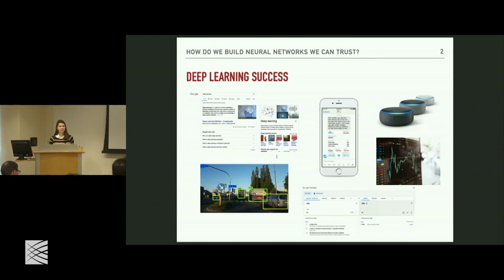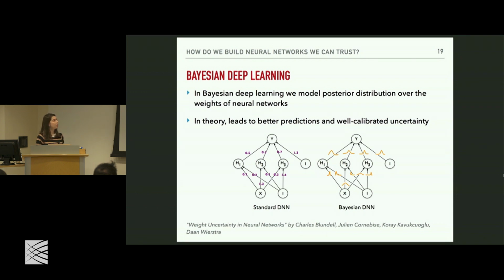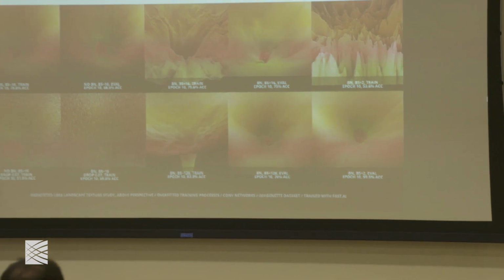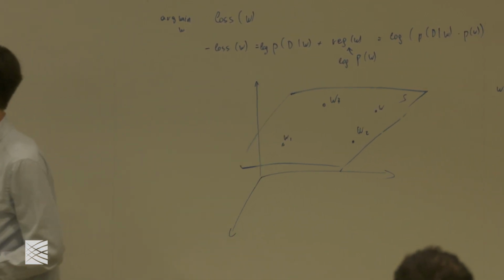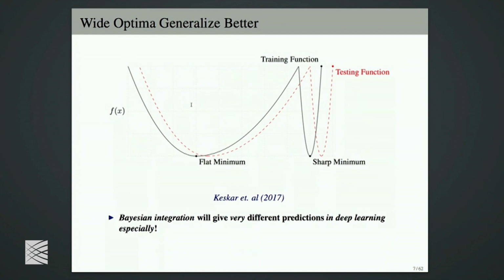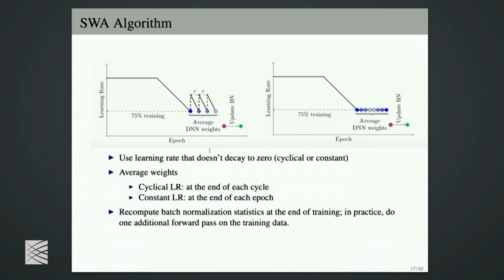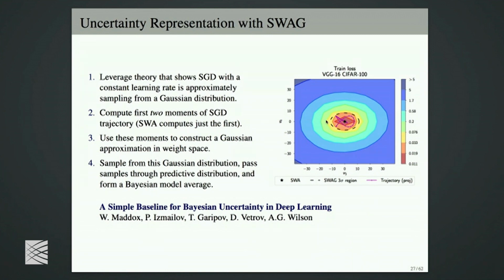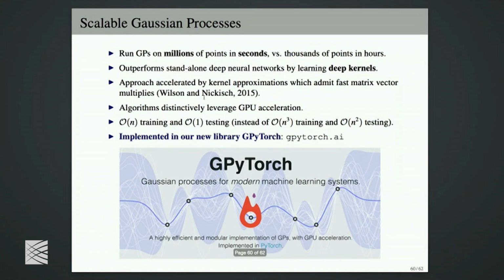MIA: Andrew Gordon Wilson on Bayesian deep learning; Primer: Pavel Izmailov and Polina Kirichenko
Loss Valleys, Uncertainty, and Generalization in Deep Learning

Andrew Gordon Wilson
Courant Institute, NYU

In this talk we discuss how to exploit the geometry of training objectives for scalable Bayesian model averaging, leading to better point predictions, as well as uncertainty and calibration in deep learning. We will focus primarily on five works, which include the surprising discovery of mode connectivity, and its implications.

Primer: How do we build neural networks we can trust?
Pavel Izmailov
Courant Institute, NYU
Polina Kirichenko
Courant Institute, NYU

Bayesian methods can provide full-predictive distributions and well-calibrated uncertainties in modern deep learning. The Bayesian approach is especially relevant in scientific and healthcare applications --- where we wish to have reliable predictive distributions for decision making, and the facility to naturally incorporate domain expertise. With a Bayesian approach, we not only want to find a single point that optimizes a loss, but rather to integrate over a loss landscape to form a Bayesian model average. The geometric properties of the loss surface, rather than the specific locations of optima, therefore greatly influence the predictive distribution in a Bayesian procedure. By better understanding loss geometry, we can realize the significant benefits of Bayesian methods in modern deep learning, overcoming challenges of dimensionality. In this talk, we review work on Bayesian inference and loss geometry in modern deep learning, including challenges, new opportunities, and applications.